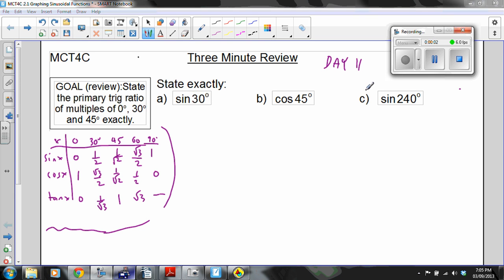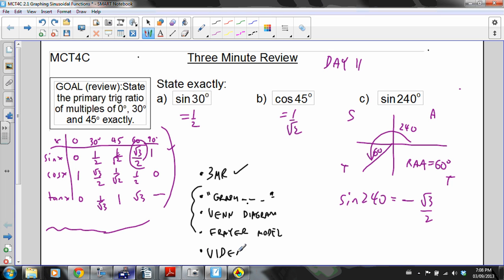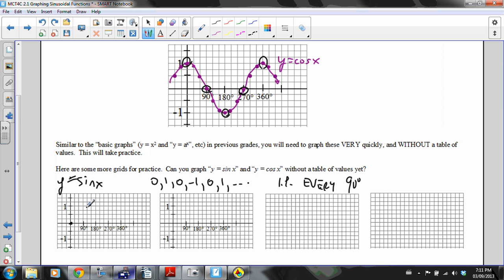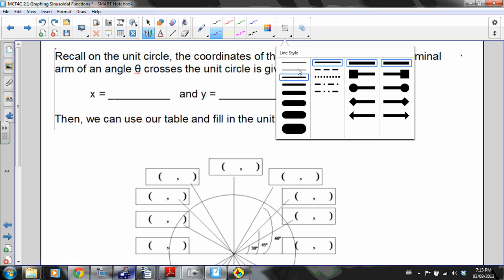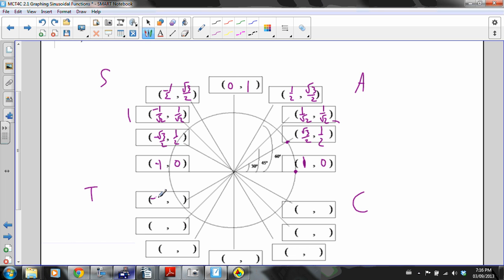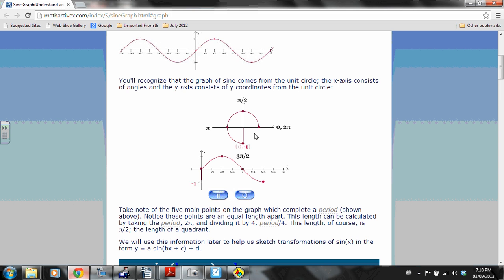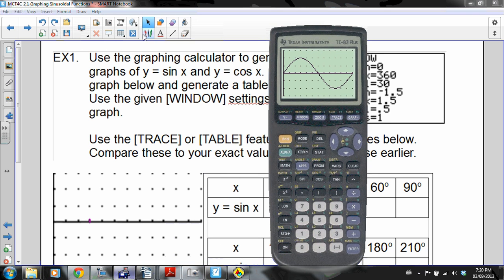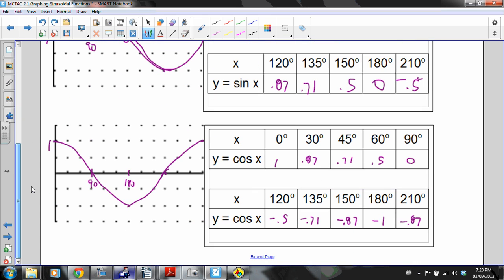MCT4C 2 1 Graphing Sinusiodal Functions